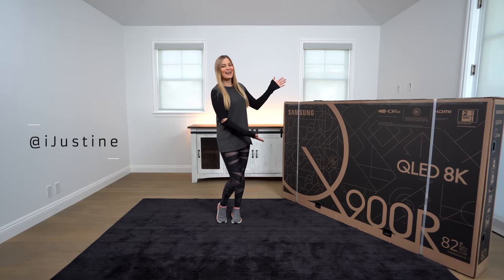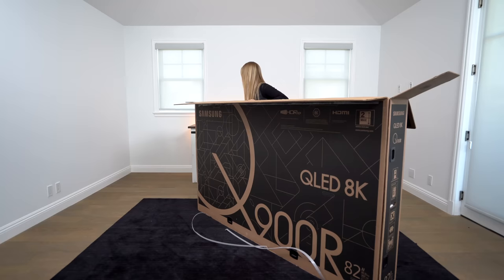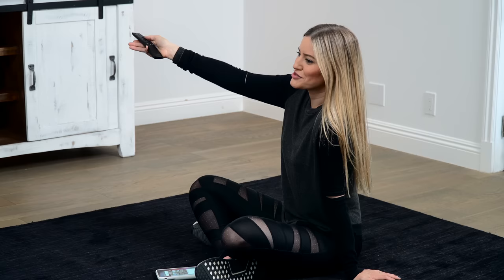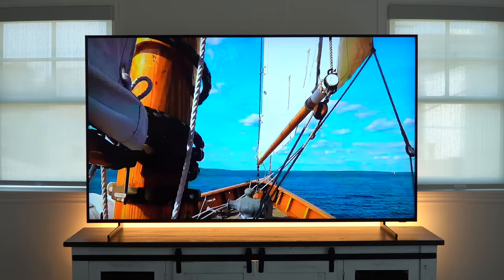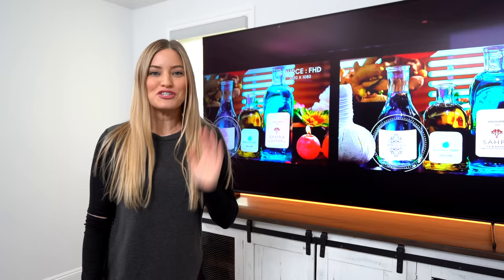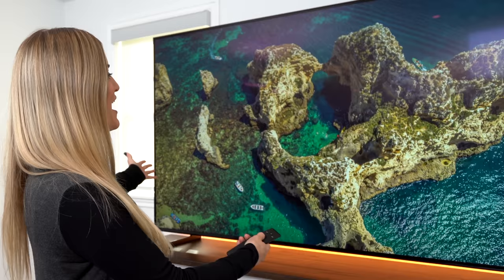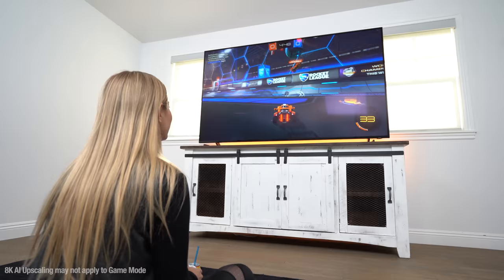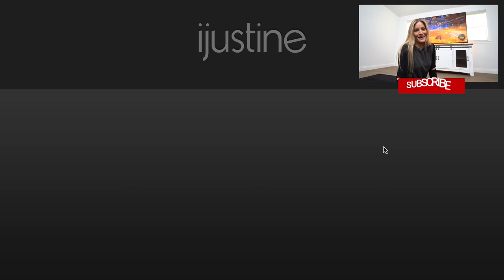Massive 82 in Samsung QLED 8K with Apple TV unboxing!